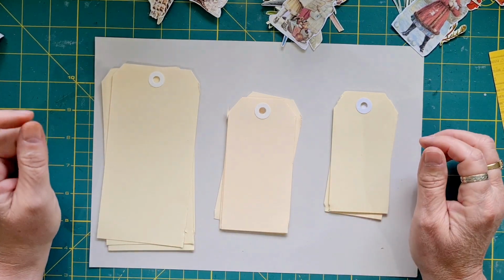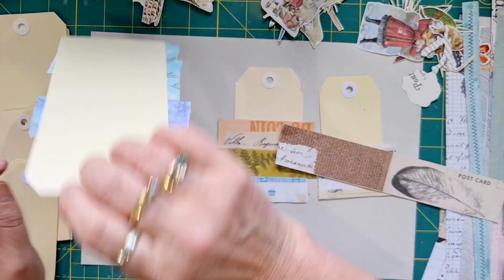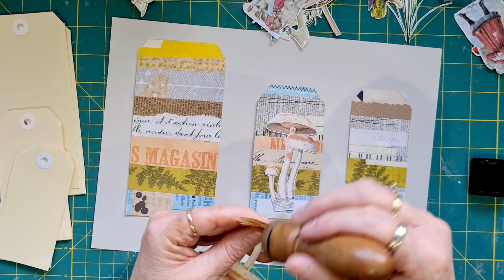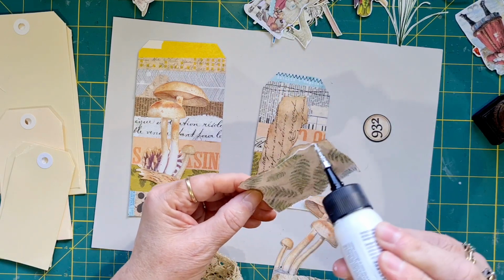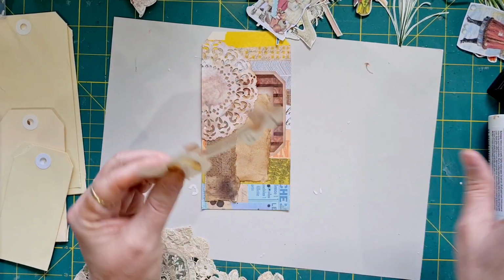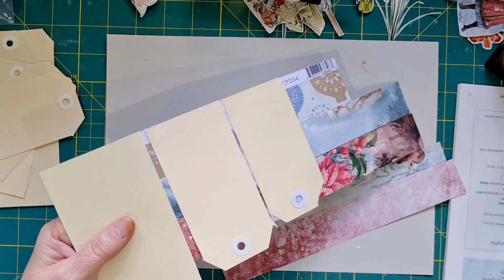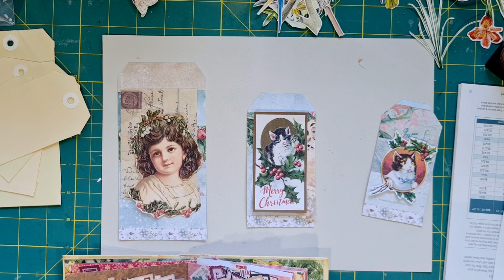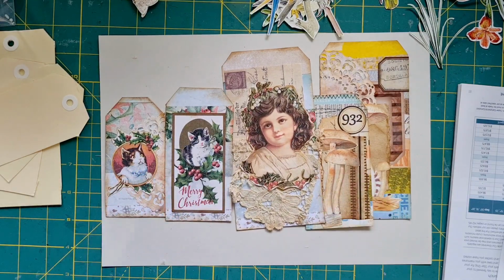Ephemera Sunday - Tags using scrapbook strips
Whos got heaps of scrapbook strips??? this is a quick easy way to make that never ending pile just a little less.
Have a great day, and until next time... happy crafting xox

My Etsy